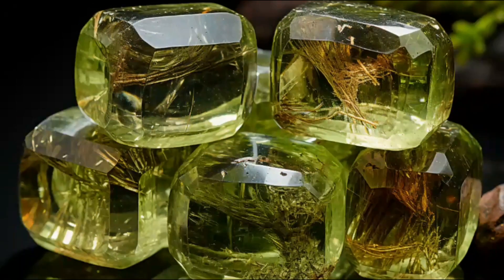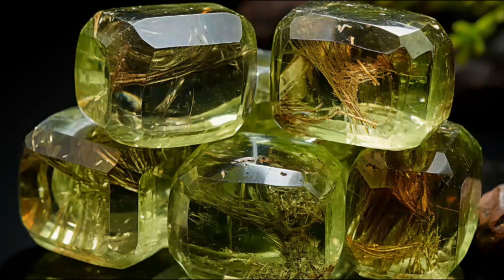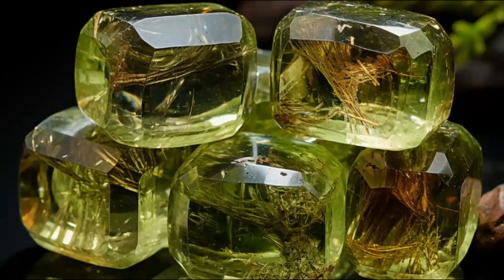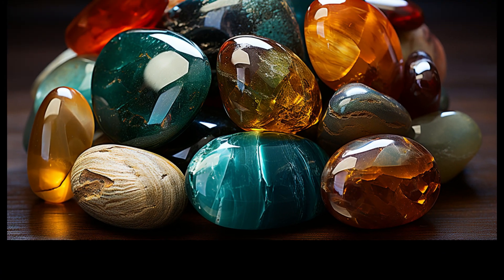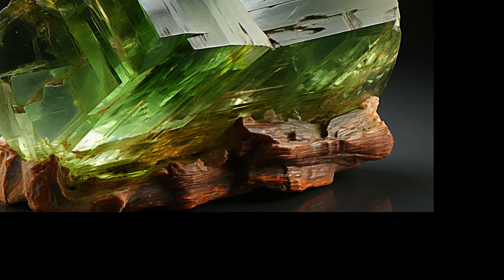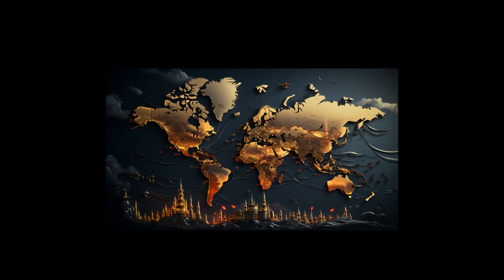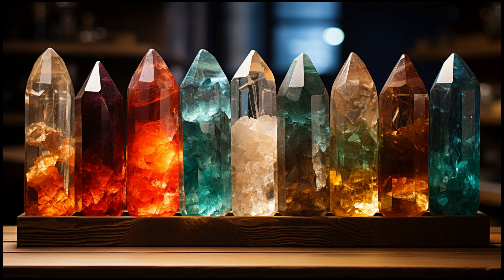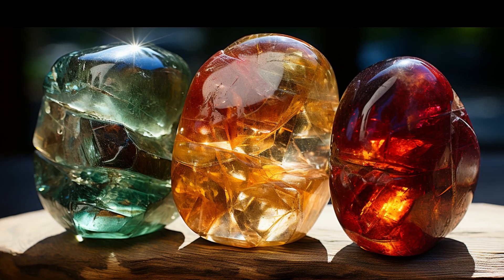Unearthing the Mysteries of Amblygonite: The Rare Gemstone | Micromenia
Join us as we delve into the captivating world of Amblygonite, a lesser-known yet fascinating gemstone. Explore its unique characteristics, origins, and why it's a collector's dream come true.
 amblygonite gemstone, amblygonite meaning, amblygonite pronunciation

amblygonite
wellspring
611 angel number
5 angel number
r alston
l-asparaginase
quartz uses
9 stone
7 spiritual meaning
h howell
400 silent years
55 spiritual meaning
que always
r frequency
y&g
3 amp
7 spiritual
l lynn
707 spiritual meaning
soul space arista